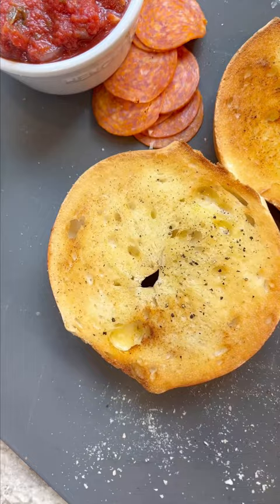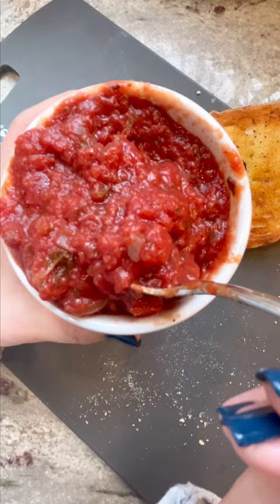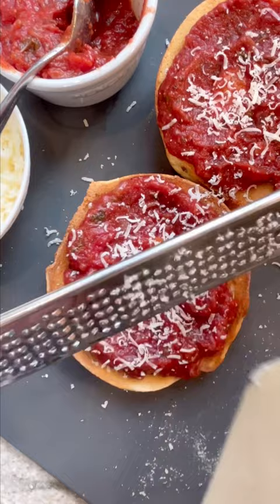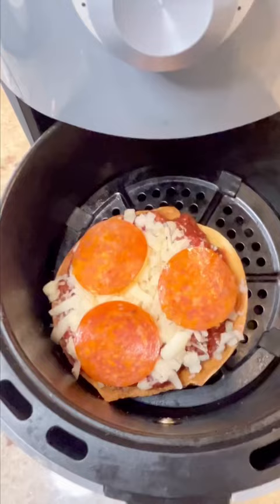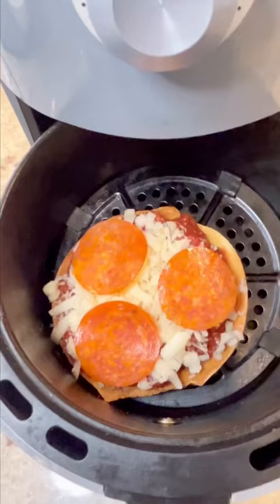Pizza Bagel Recipe